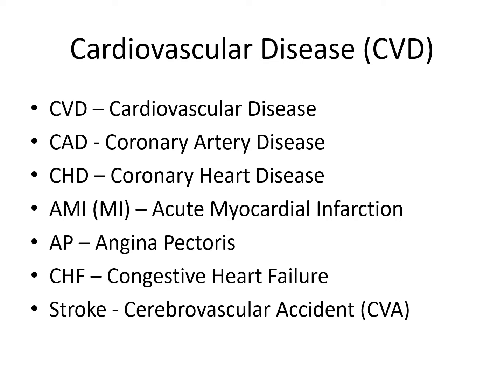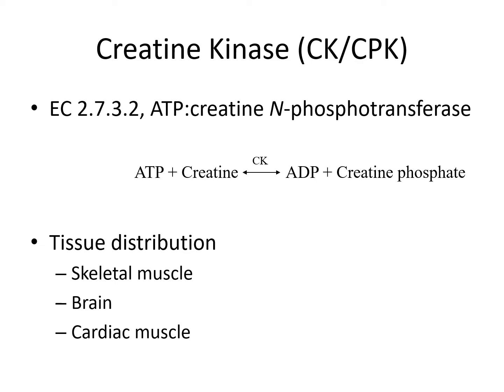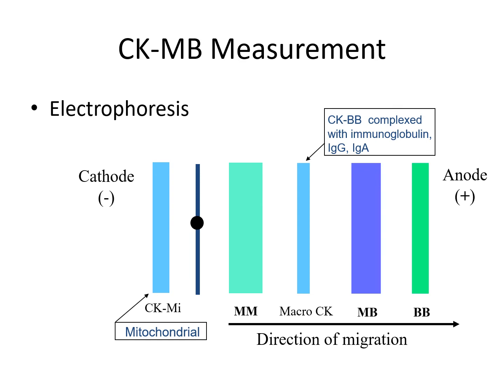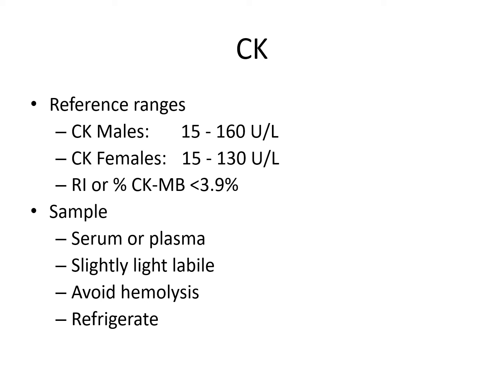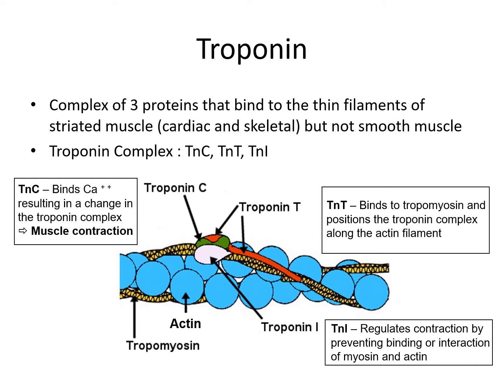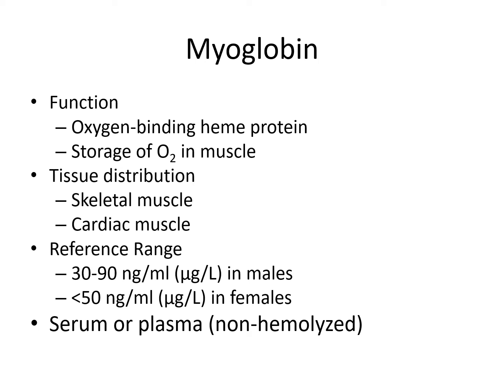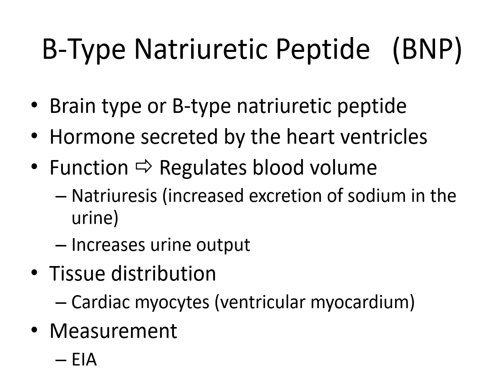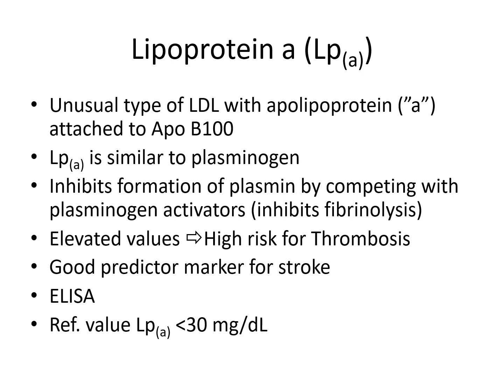MLT 224: Cardiac Markers